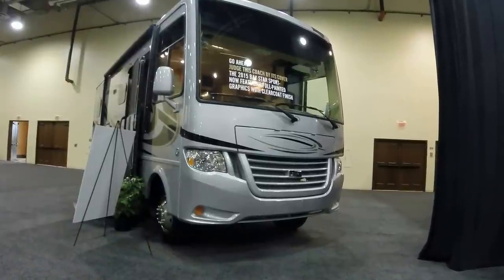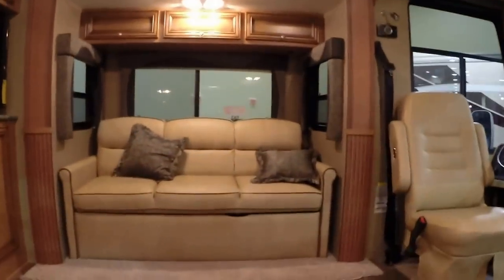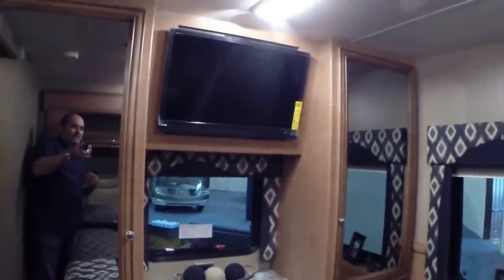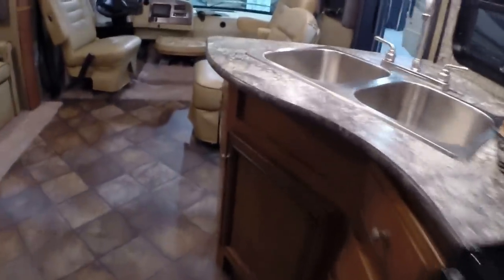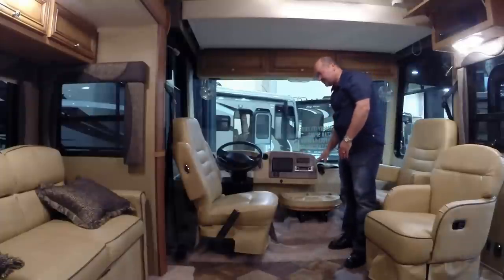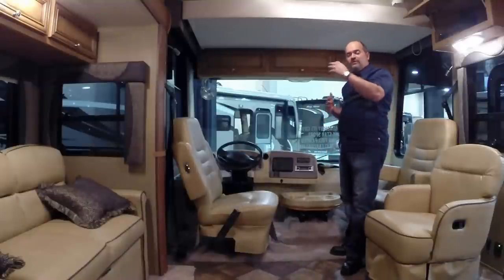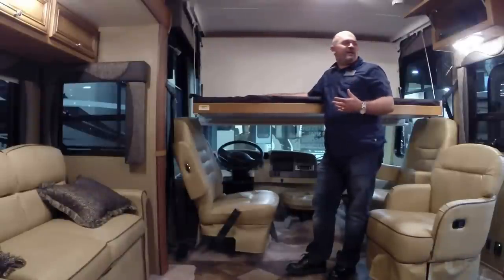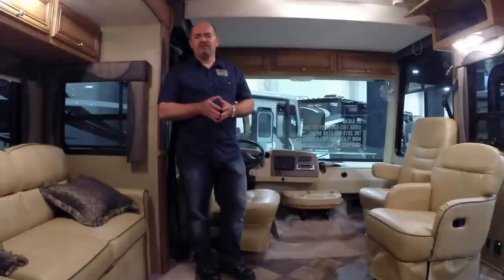2015 Bay Star Sport 2702 Review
Review by RVing TV,  A double slide coach with Newmar's New drop down bunk, Newmar Quality at an Entry Price.
Full Body Paint, Pass thru storage,